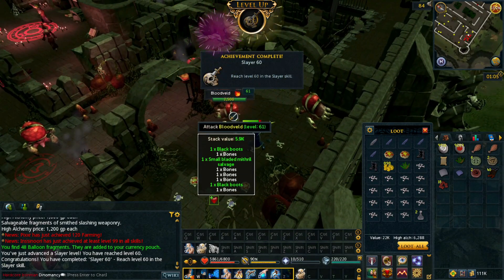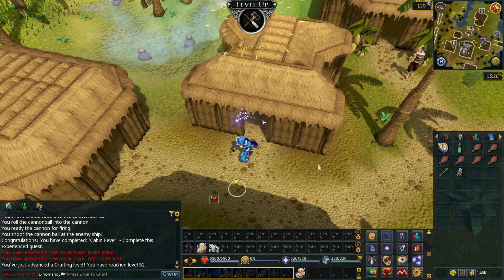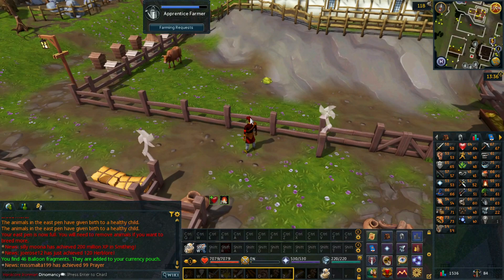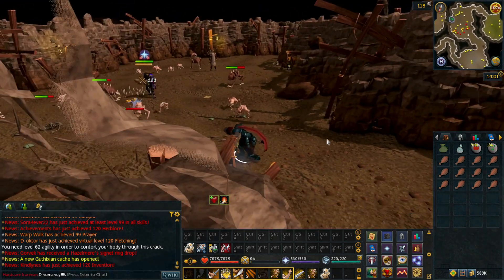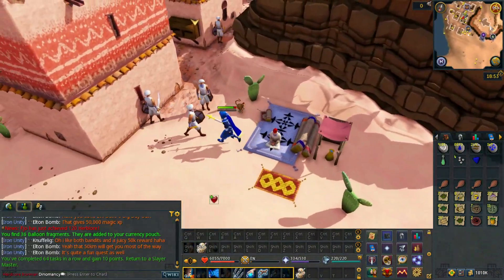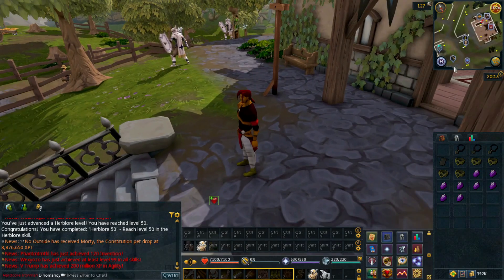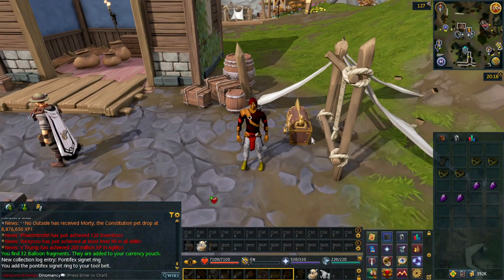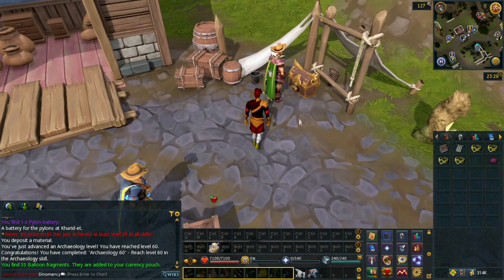The First Major Drop! [RS3 Hardcore Ironman #9]